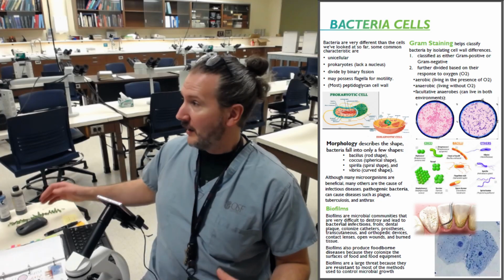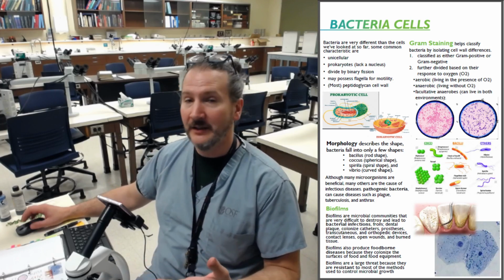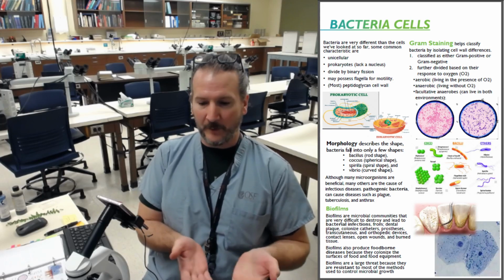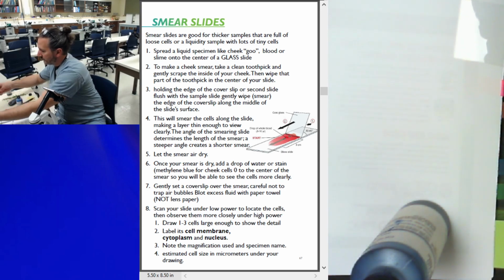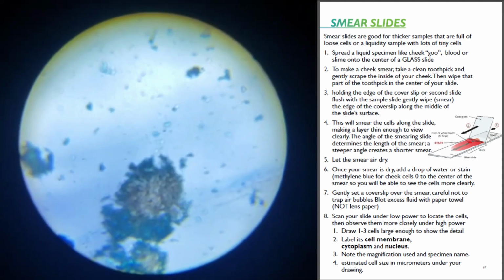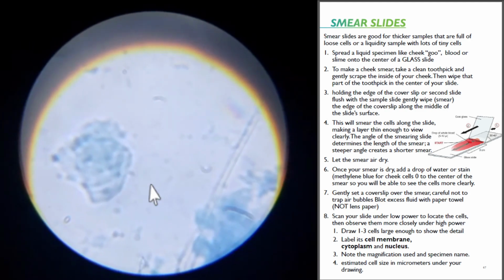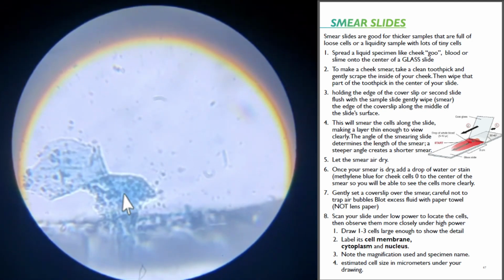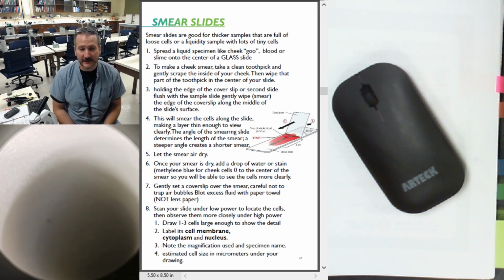Microscopy 103 Bacteria